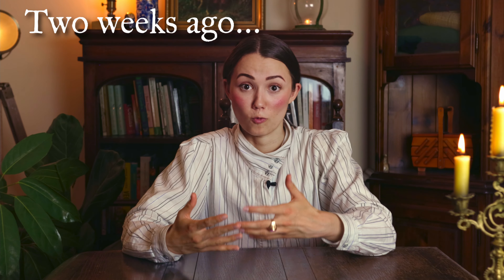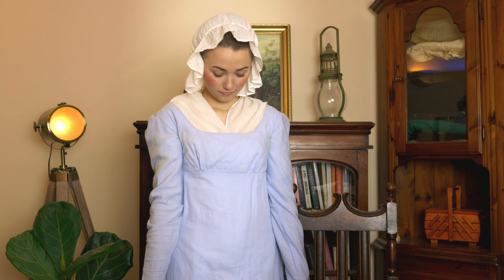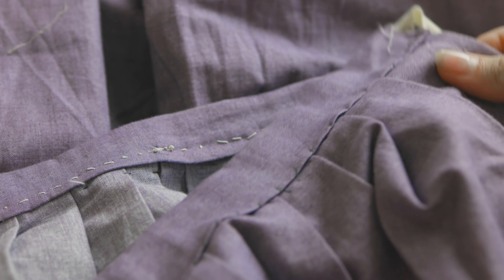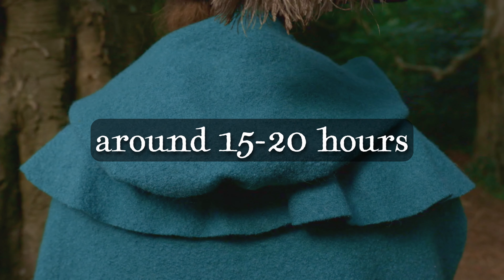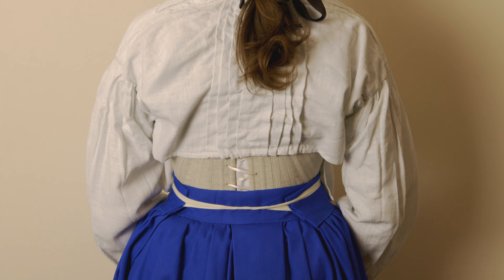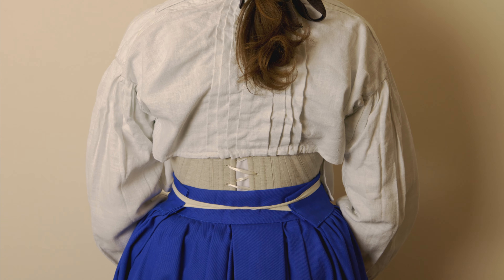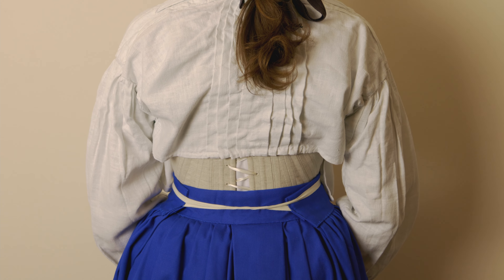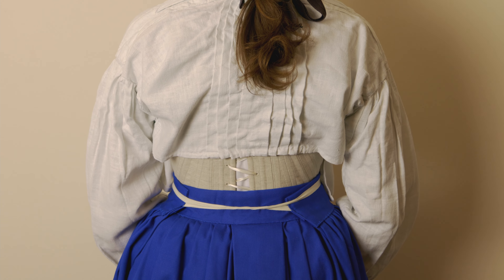Everything I Made in MY FIRST YEAR SEWING! | Completely Handsewn Historical Fashion (~1000 Hours)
At long last, it has finally been a year since I began my sewing journey! August 2020 is when I first picked up a needle and thread seriously. It has felt like far, far longer, but in order to celebrate this milestone, I thought it would be fun to review everything I made in my first year of sewing to be able to share the creations with all of you.

As a kid, I learned how to sew a straight stitch on an electric machine, but that's where my education in sewing stopped. Electric machines terrify me, so when I decided to learn to sew just over a year ago, I knew I wanted to work completely by hand (for a number of reasons). In addition to sewing by hand, I only make historical fashion, since that's what I have been wearing long before I began crafting my own garb.

After crunching all the numbers, this year I was able to hand sew just shy of 20 individual items, which adds up to an estimated total of 1,000 hours! I am so incredibly excited to see what historical clothing is to come over the next 12 months and I look forward to making one of these videos annually for all of you to enjoy.

What are some of the historical garments you crafted this year?

Where I get some of my historical accessories if I choose not to make them:

Time Stamps:
0:00 Introduction & Some Background Information
2:58 Garment No. 1
3:34 Garment No. 2
5:25 Garment No. 3, 4, & 5
7:19 Garment No. 6, 7, & 8
10:49 Garment No. 9, 10, 11, & 12
14:07 Garment No. 13
14:51 Garment No. 14 & 15 (Plus a Hat)
17:15 Garment No. 16
17:27 Garment No. 17 & 18 (Plus a Cap)
18:43 Garment No. 19
20:06 Final Thoughts